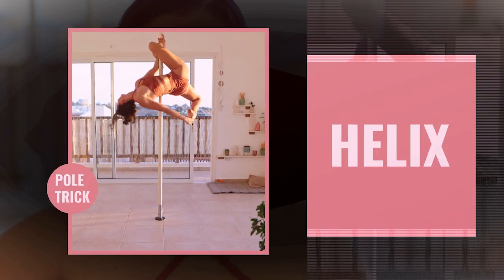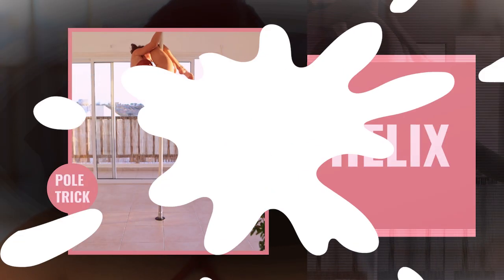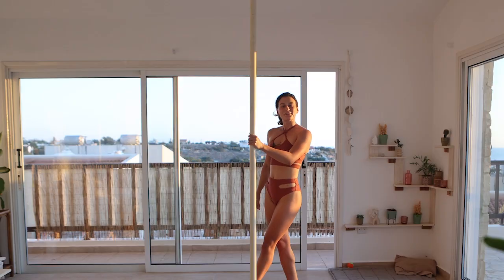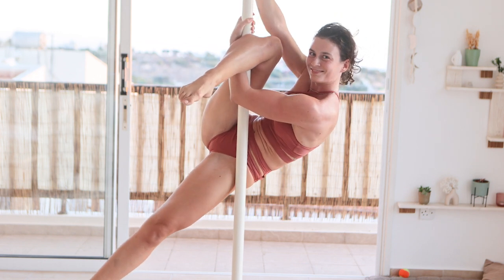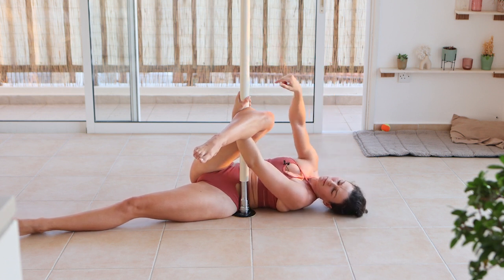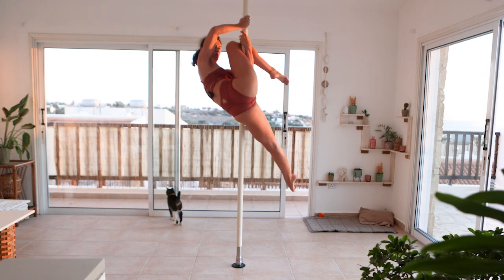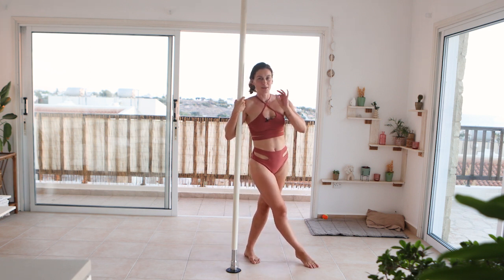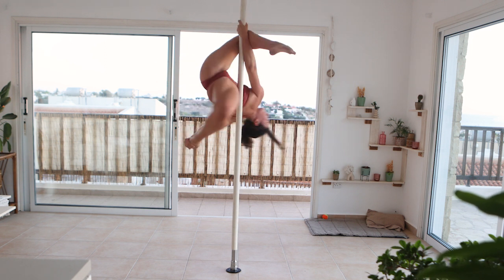HELIX // pole tutorial (real time)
Intermediate pole trick: THE HELIX

I really love this one since it is challenging enough and simplistic at the same time to look and feel absolutely stunning.

Don't you think?

Lots of love from Kiwi and Me!

Tanja🐶